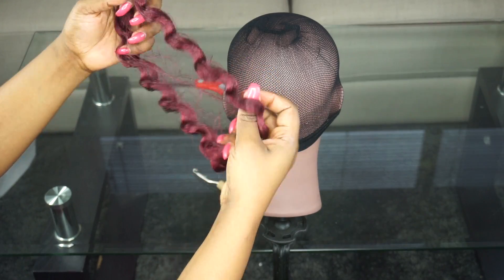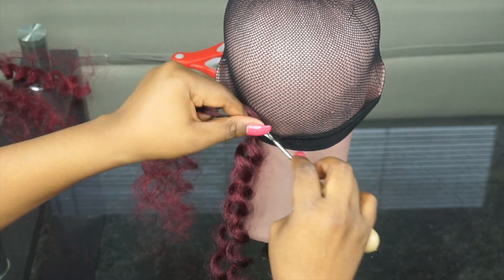V8910 Zury RODSET Curl Crochet Wig for $10 dollars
Zury V8910 RODSET curl Crochet Hair. I am doing a 2 month series of crochet hair videos and the Zury v8910 rodset curl was my first crochet video in this crochet videos series. I really loved working with the zury v8910 rodset curl crochet hair so i can wait to install the  other zury V8910 crochet hair collection.

F I N D  T H E  I T E M S

Hair - Drawstring Puff
Garnier Fructis Gel
Moco de Gorilla Gel
Vatika Olive Oil

+ Any questions, inquiries or collabs

*** some links i use may be affiliate links meaning if you click on them and make a purchase the brand pays me a commission, so if you like anything you see and want to support me, please click the link.